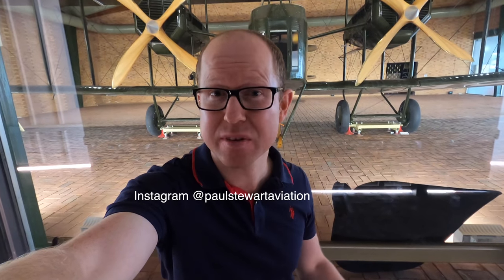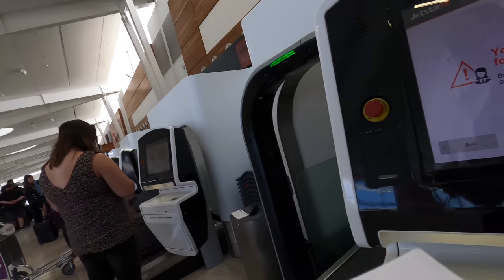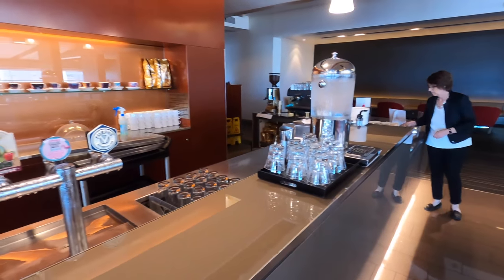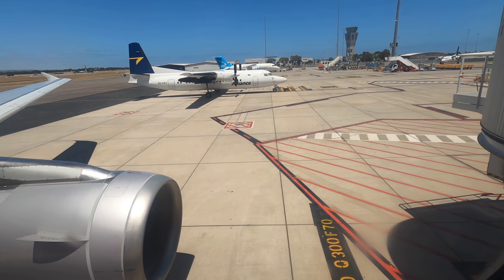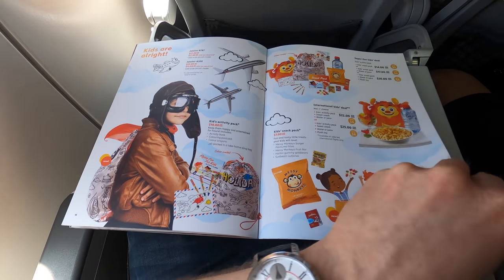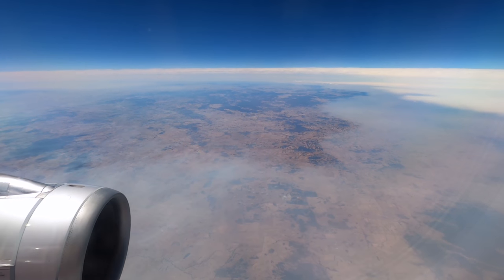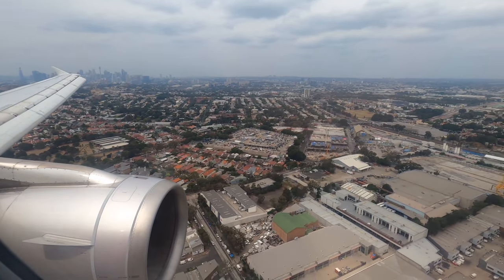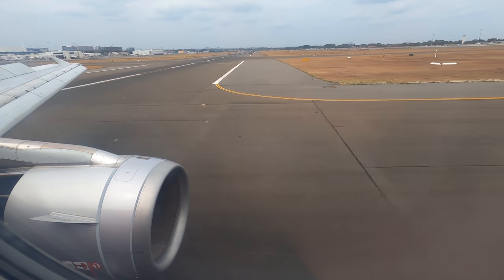Is JETSTAR any good? Adelaide to Sydney Economy 4K Trip Report - Airbus A320 - feat. Dennis Bunnik!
Jetstar review: Join me onboard this Jetstar A320 flight in economy class from Adelaide Airport to Sydney after I check out a piece of aviation history (a Vickers Vimey bomber) and run into aviation youtuber, Dennis Bunnick (his channel=

Aircraft:  Airbus A320-200,  VH-VGJ
Seat: 5A
Airline: Jetstar (JQ)
Flight Number:  JQ761 ADL to SYD
Camera: gopro hero 8 black and fujifilm xt3

Qatar First Class Airbus A380 Doha to Sydney 777 Q Suite Business Class London to Doha
Qatar Business Class Airbus A330 Doha to Istanbul Qantas First Class Airbus A380 Sydney to London
British Airways Club World Boeing 787-9 Dreamliner Tokyo to Heathrow Airways Club Europe Airbus A320 Airways Boeing 767-300ER Heathrow to Athens
ANA Business Class Boeing 787-9 Tokyo to Sydney Airbus A330 Business Class Auckland to Melbourne A320 Business Class Istanbul to Frankfurt

0:00 Vickers Vimey bomber
0:42 Dennis Bunnick
1:08 check-in
2:07 Adelaide Qantas Lounge
2:57 my Airbus A320-200
3:11 boarding
3:40 my seat
4:01 Fokker 50
4:16 takeoff
4:50 menu
7:16 descending into Sydney and landing